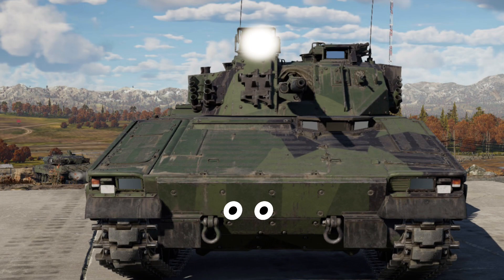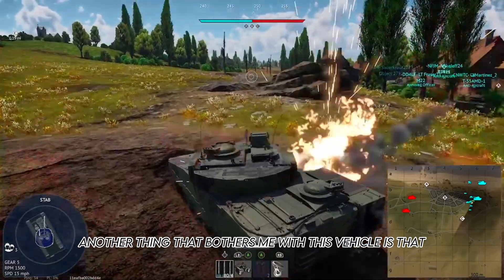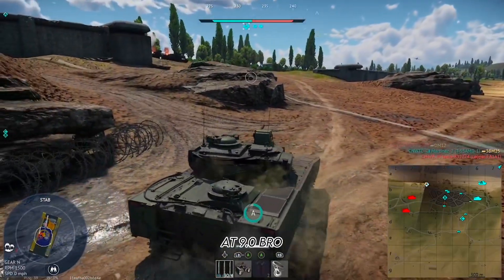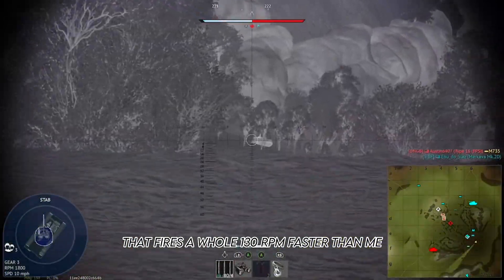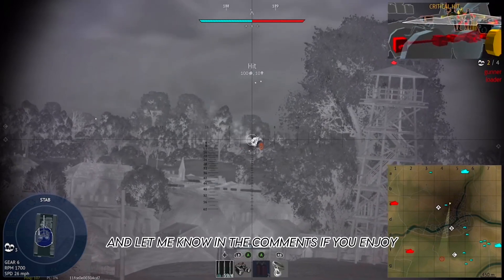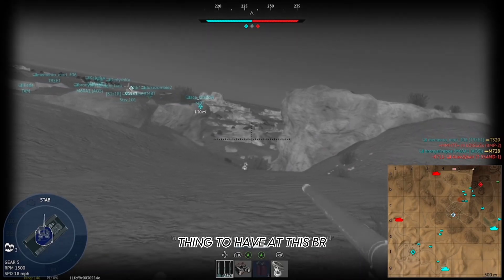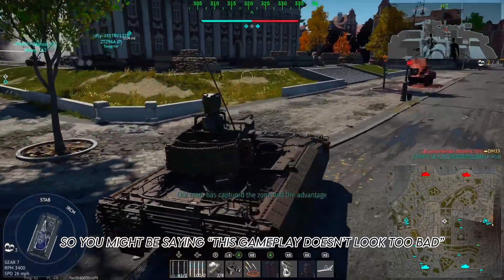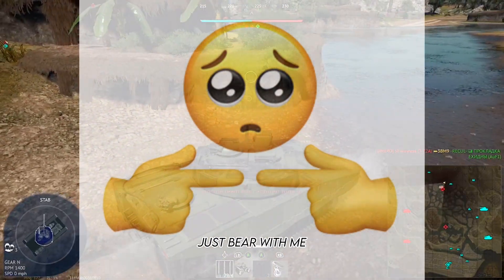Is the new Finnish CV9030 good? Lets find out! 🇫🇮 (My first commentary video)warthunder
This is my first commentary video let me guys know how I did in the comments.